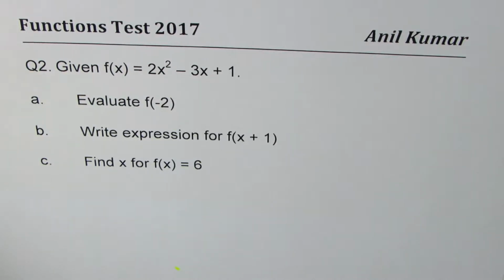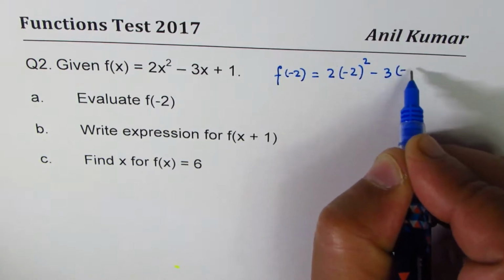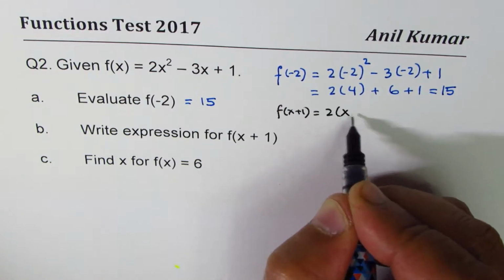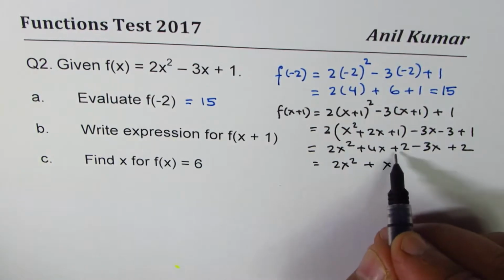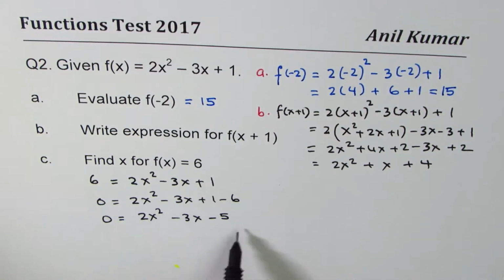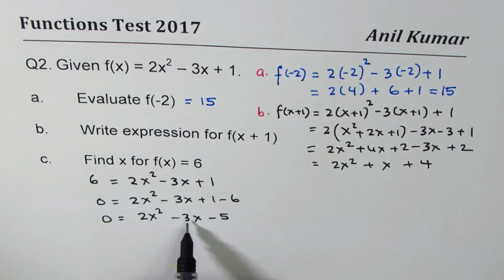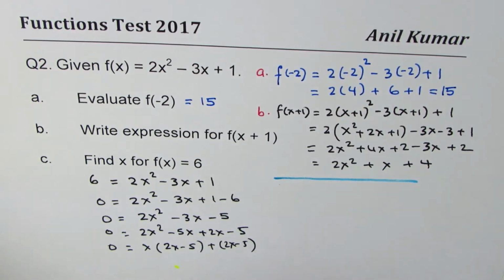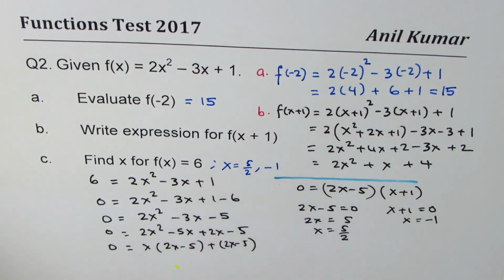Q2 Function Notation and Inverse Calculations TEST Functions Playlist